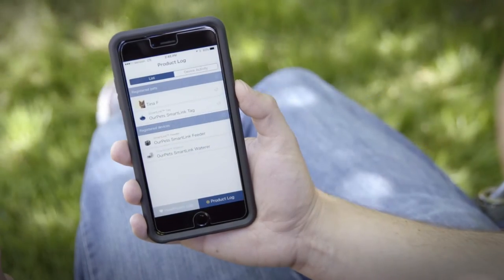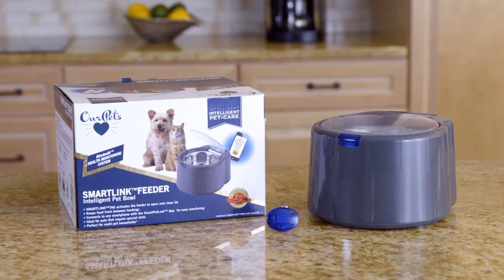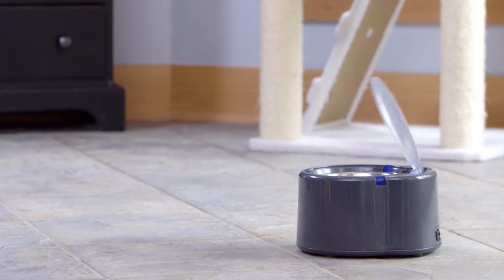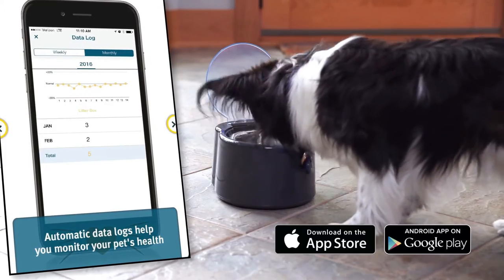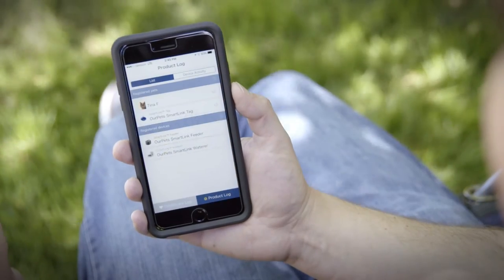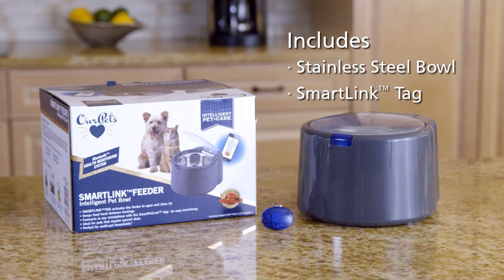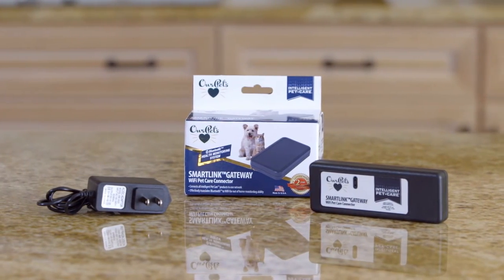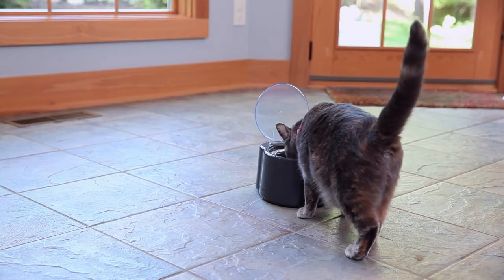OurPets SmartLink Feeder - Intelligent Pet Bowl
Ideal for multi-pet households, the SmartLink™ Feeder – Intelligent Pet Bowl uses Bluetooth® technology to detect when your pet, wearing a unique SmartLink™ Tag that is paired with the feeder, is near and will only open for that tag.  This eliminates feeding confrontations between pets, protects diet sensitive meals, prevents small children from getting to the pet’s food, and uses Bluetooth® technology to monitor your pet’s feeding habits through the smartphone app.  The SmartLink™ Feeder monitors:

• Feeding behavior, frequency & duration
• Low battery
• When the feeder requires attention

The SmartLink™ Feeder holds up to 1.5 cups of dry food in a removable, dishwasher-safe stainless steel bowl and comes with a SmartLink™ Tag.